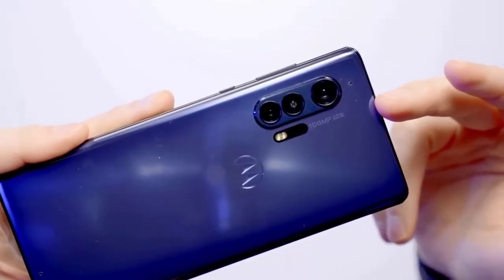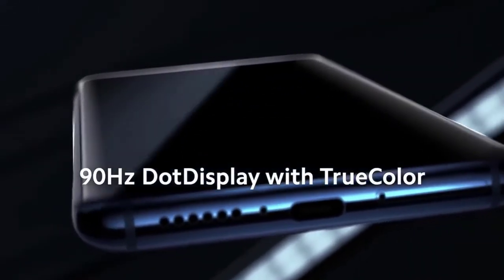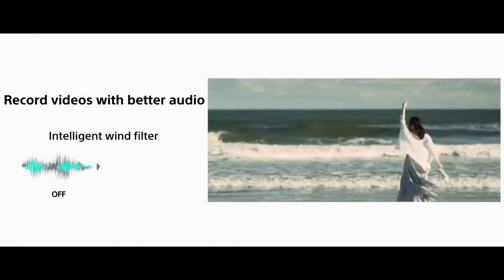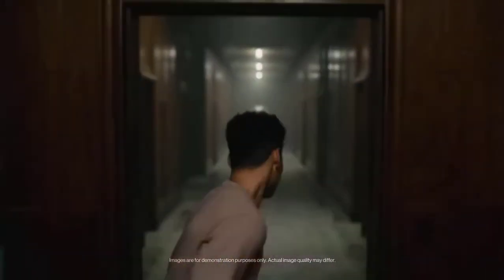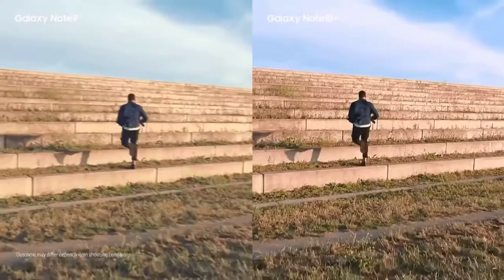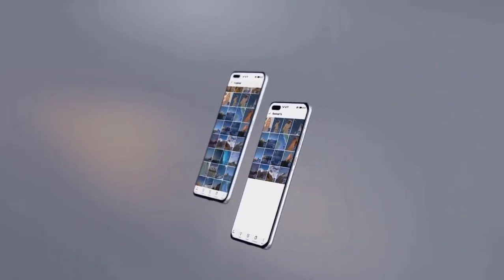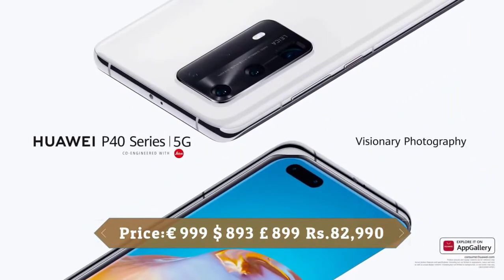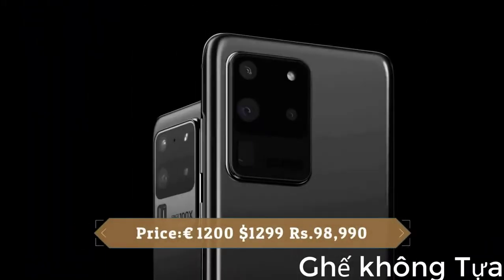Top 10 World Best Smartphone in 2020 - What's Number 1 - iphone Or Samsung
iphone12, iphone12pro, trailer, apple, iphone, iphone12max, iphone12max, iphone12promax,
 iphone12trailer, iphone12review, iphone12video, iphone12pro, ios, concept,
conceptiphone, iphone11, iphone2020, iphonese, iphonese2,
, applewatch, applewatch6trailer, watch, macbook, ipad, ipadair, ipadmini, ipad5,

samsungnote, samsungnote20, samsungnote10, samsungnote10lite, samsungnote10plus,
 samsungs20plus, samsungs20ultra, samsungs20review, samsungs20unboxing, notes, s20plus, s20ultra,
s20review, note, note20, note10, note10lite, note10plus, samsung2020